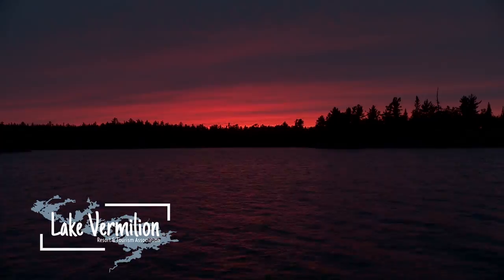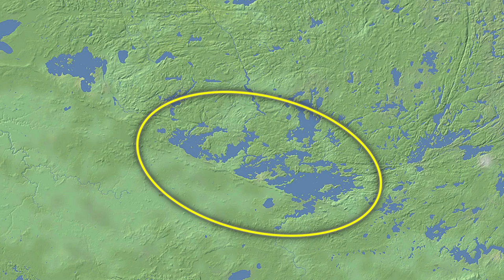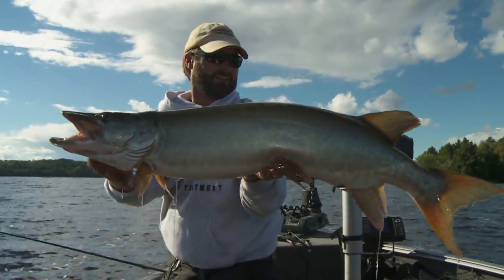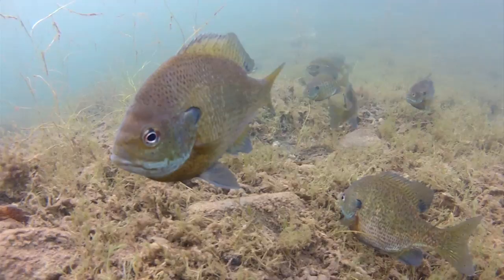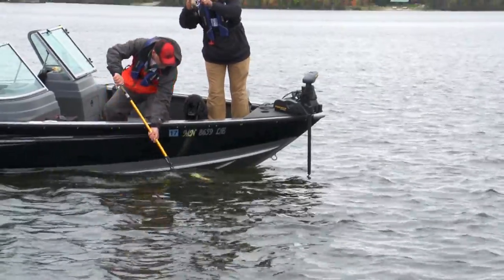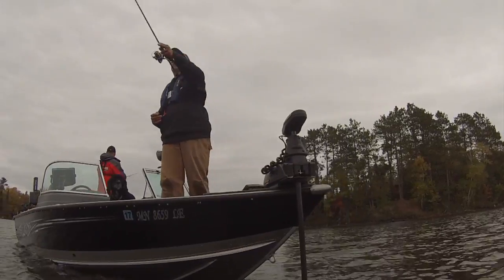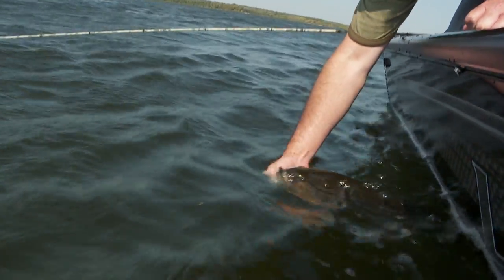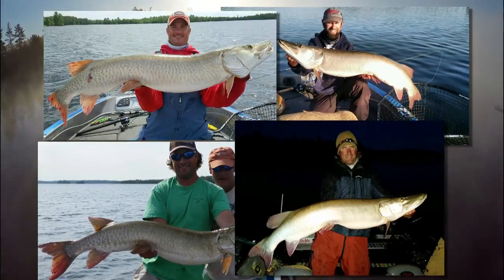Lake Vermilion — A Scenic Angling Paradise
Minnesota’s Lake Vermilion is known as the “Lake of Red Sunsets” – 40,000 acres or picturesque waters dotted with nearly 400 islands and 1200 miles of shoreline. It stretches 40 miles across Minnesota’s Arrowhead Region, situated between the Boundary Waters Canoe Area and Superior National Forest near the towns of Orr, Cook, and Tower, Minnesota.

Vermilion has been a favorite with pleasure-seekers for over a century. In the 1940s, the National Geographic Society declared Lake Vermilion one of the top ten most scenic lakes in the United States — and it still is today.

Yes, Vermilion offers anglers a truly “up north” experience, where you’d be hard-pressed to find more beauty and more available fish species in one lake.

What’s the saying? Big waters, big fish? That’s very much the case with Lake Vermilion, which produces plus-size everything.

That includes panfish, largemouth bass, bruiser smallies, pike, trophy muskies, and lots of walleyes. With a strong forage base in the form of tulibees, plentiful young-of-the-year fish, and various minnow types, fish are booming across all year classes.

You couldn’t have designed a better walleye lake if you tried. It’s got all the right stuff: rock, weeds, sand, gravel, and the wind-and-water movement required for successful spawns each year.

Biologists praise Vermilion’s hearty walleye genetics, and collect walleye eggs each spring to stock many of Minnesota’s other fisheries – as well supplement Vermilion’s own strong natural reproduction.

The best way to catch Vermilion ‘eyes? It’s set-up for about any way you want to: rigging, jigging, pitching, trolling, Jig Rappin’… and one of our favorites: slip-bobbering on glass-still waters as the scarlet sun drops below the horizon.

While your chances are good at a new personal best, Vermilion keeps supplying visiting anglers with plenty of “eater”-size fish, too, which means no trip is complete without a classic shore lunch… or two.

And then there’s bass — and lots of ‘em. Bee-line to the lake’s rock reefs and weedbeds and you’re sure to find as much action as you can handle.

For fans of big toothy critters, Vermilion’s the place for everything from bucktails to topwaters to giant pieces of plastic and ample opportunities for swinging big fluff on a fly rod, too.

It’d be hard to fish every potentially fish-holding point, rock pile, and weed bed in a lifetime.

A classic and timeless “up north” experience without too much time on the road, Lake Vermilion offers lots of water to explore – and explosive, multi-species action not to be missed.